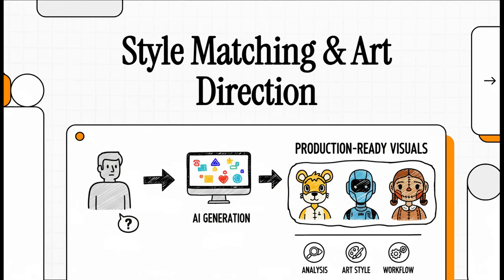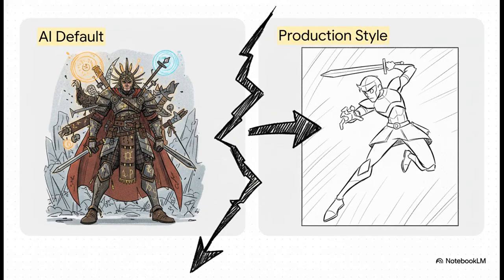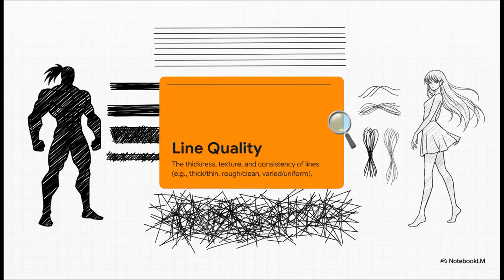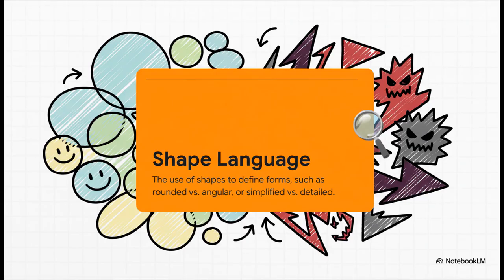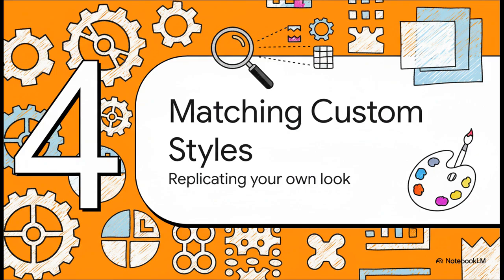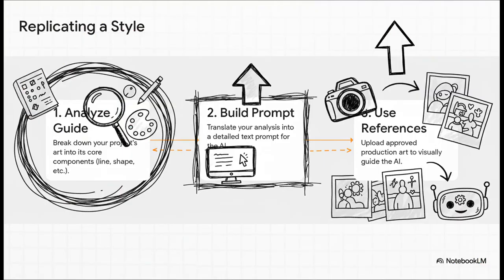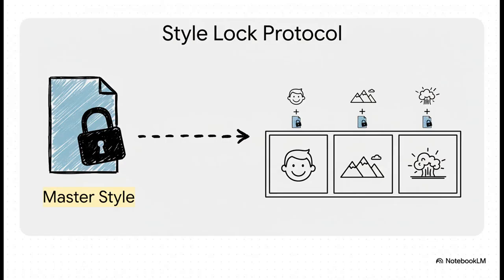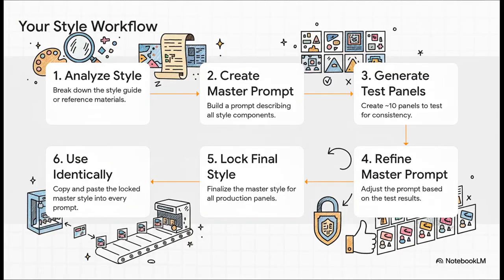Vector-033-Storyboard-Artists - Module-11-Style-Matching-and-Art-Direction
Archetype: 01-The-Creator
Vector: Vector-033-Storyboard-Artists
Module: Module-11-Style-Matching-and-Art-Direction